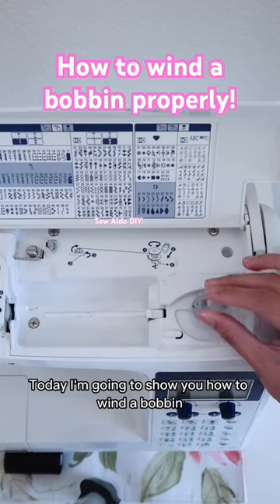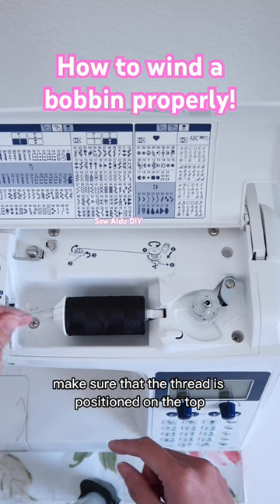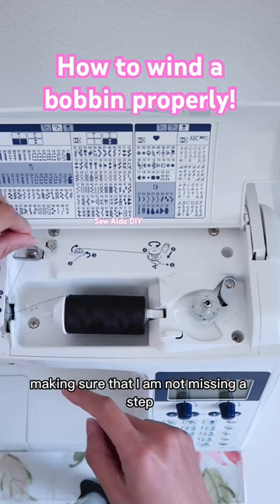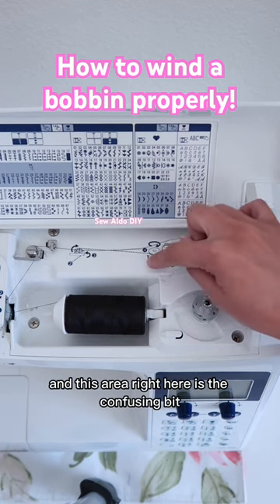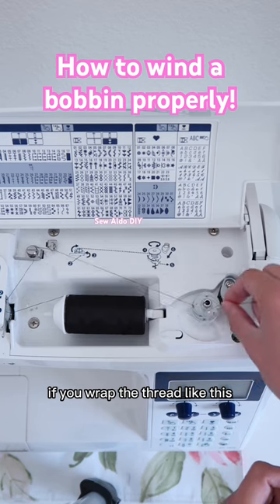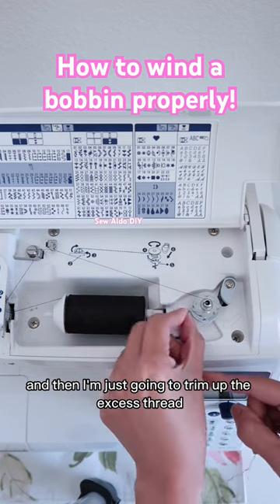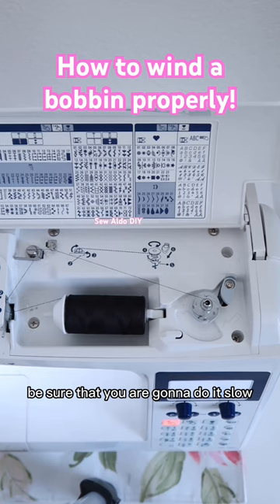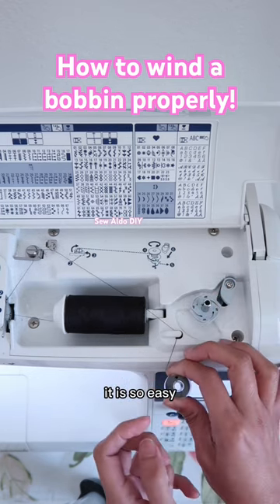How to thread a sewing machine | How to wind a bobbin on a sewing machine properly | Tips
Sew today I will show you how to easily thread a sewing machine for beginners. A step by step guide for newbie like yourself. I hope this is helpful and that you are inspired! XOXO SEW ALDO

Click LIKES so my videos will be recommended to more viewers like you.